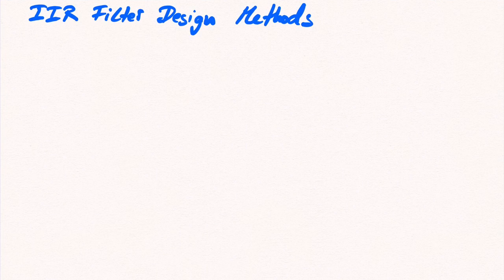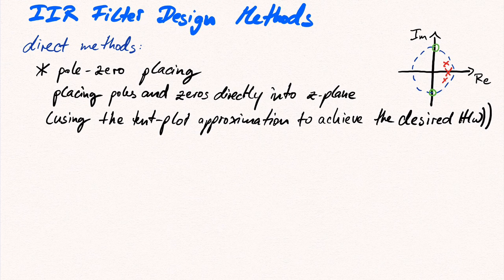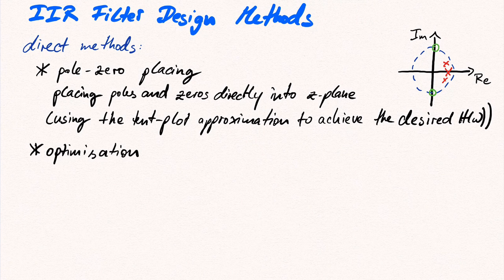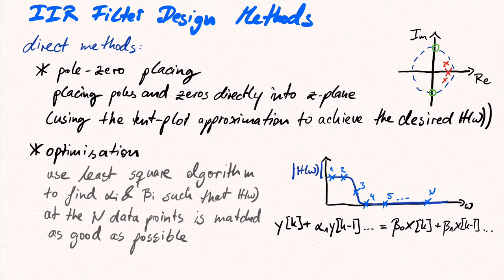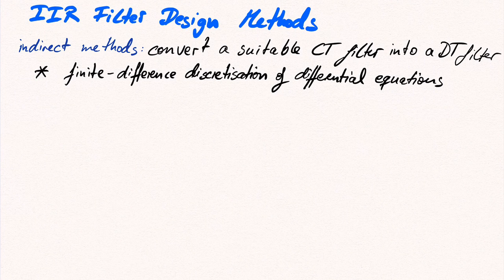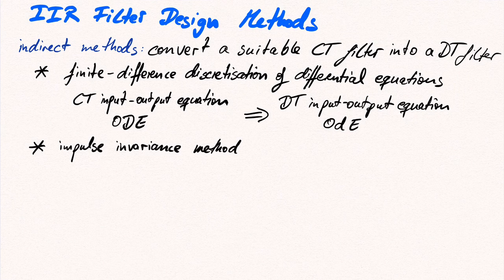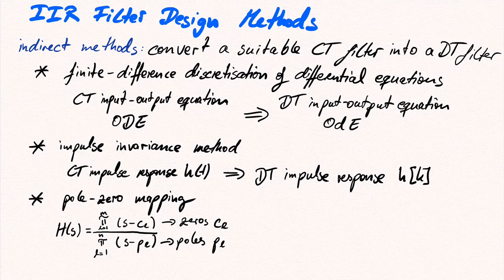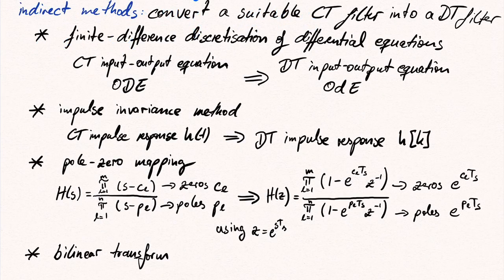16.2 IIR filter design methods